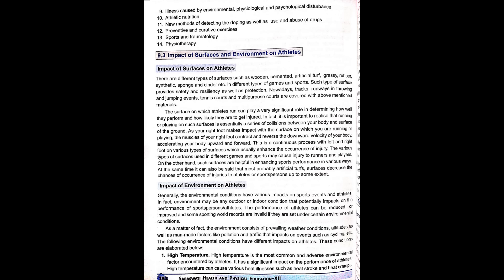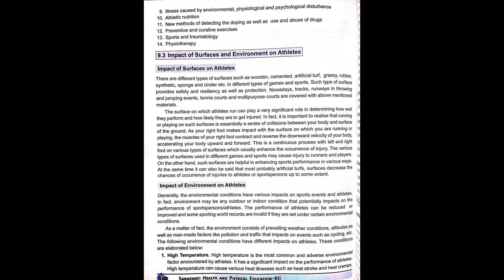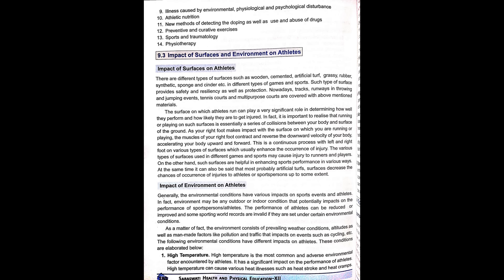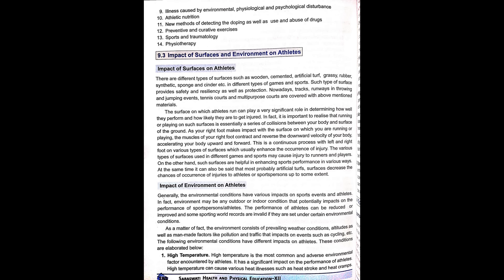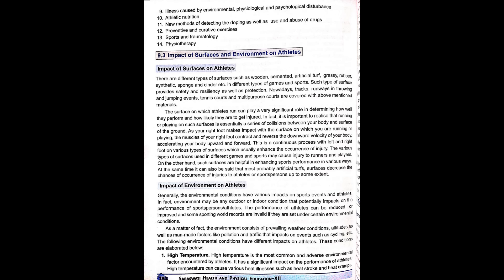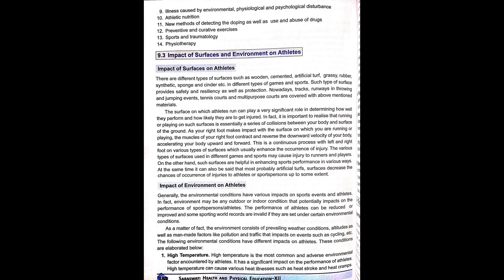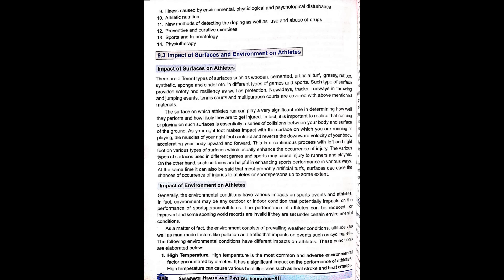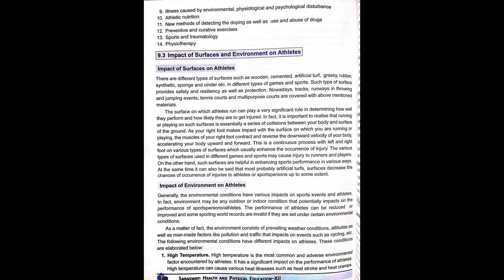Sport Medicine Page 3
Sports Medicine
9.1 Concept and Definition of Sports Medicine
9.2 Aims and Scope of Sports Medicine
9.3 Impact of Surfaces and Environment on Athletes
9.4 Sports Injuries: Classification, Causes and Prevention.
9.5 Management of Injuries.